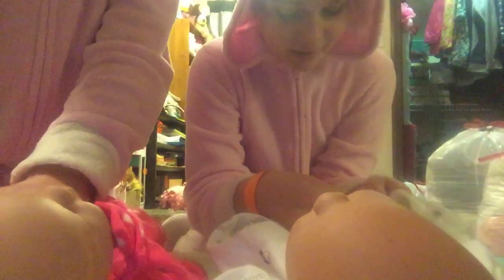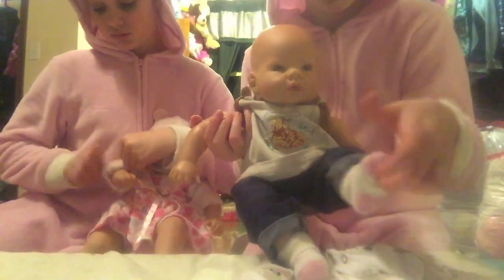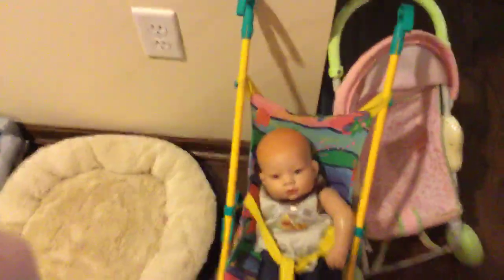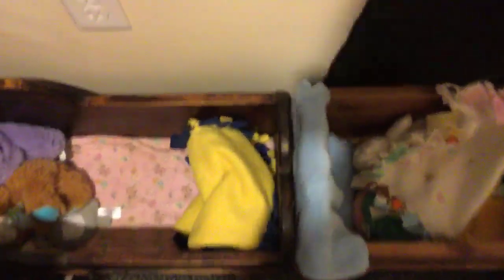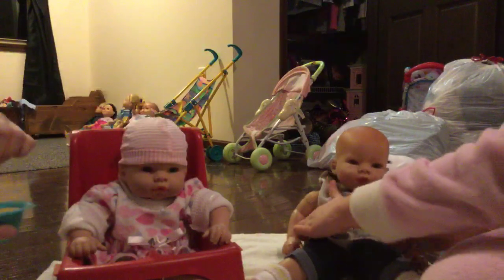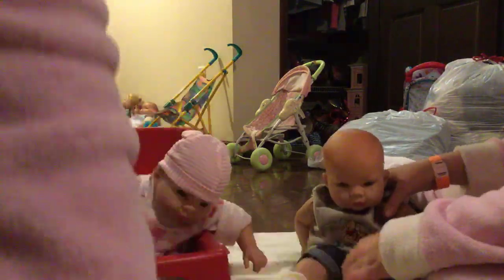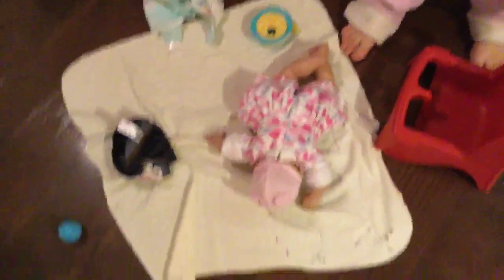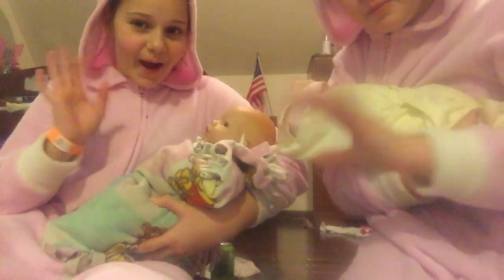Baby care routine